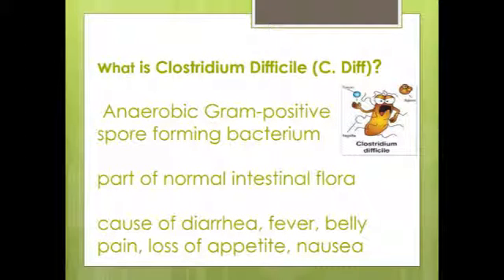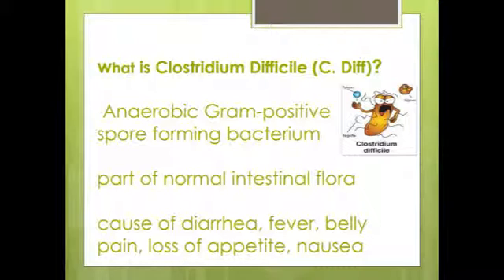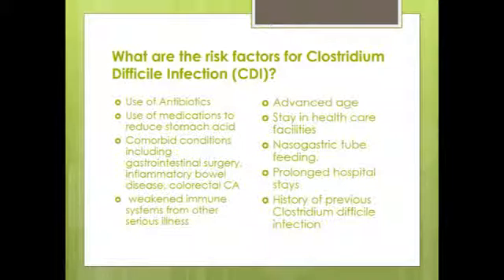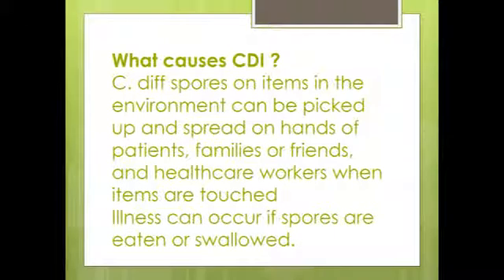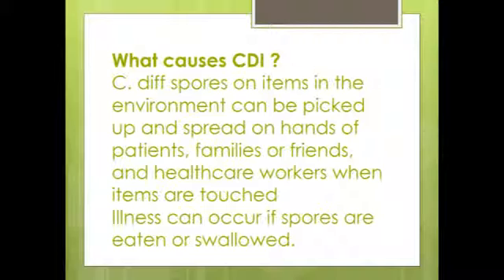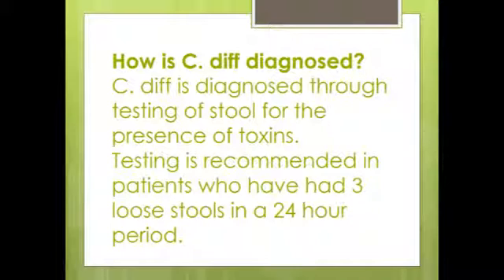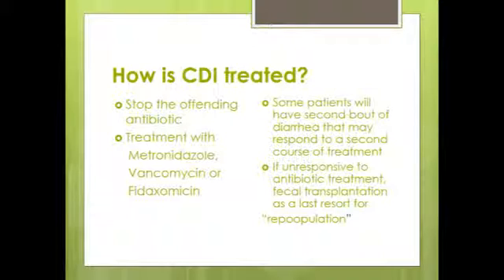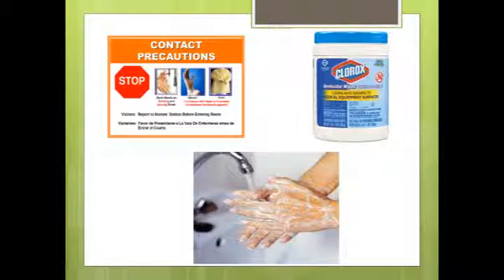Annette C Diff Final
Clostridium Difficile  power point with audio for USF assignment